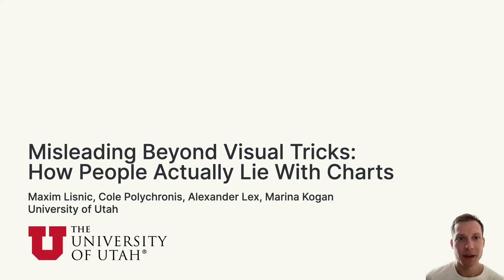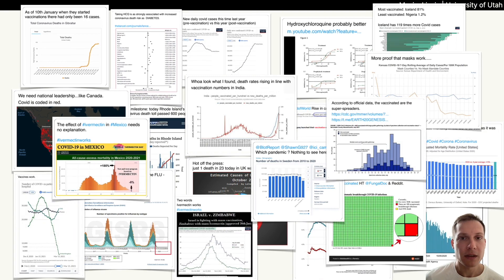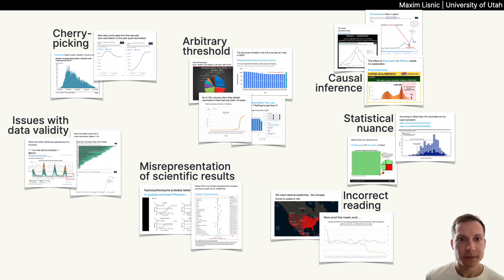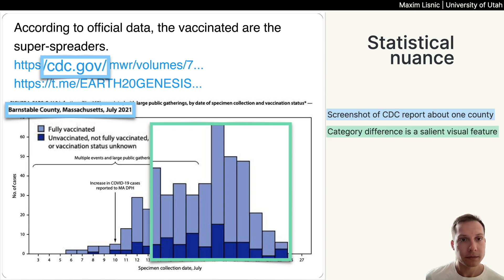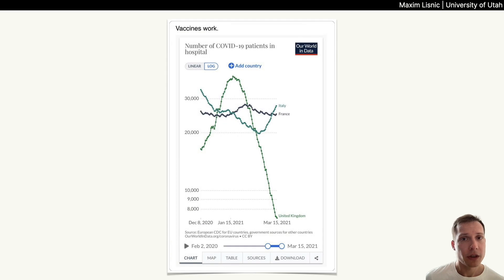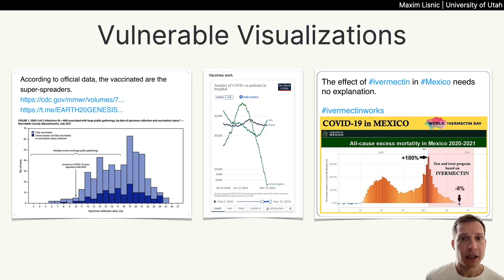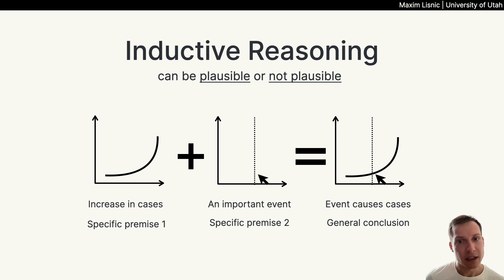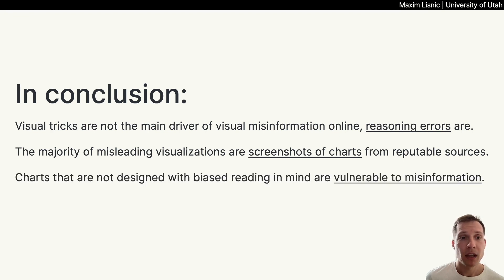Misleading Beyond Visual Tricks: How People Actually Lie with Charts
Maxim Lisnic, Cole Polychronis, Alexander Lex, Marina Kogan

Session: Visualization Literacy & Trust

Data visualizations can empower an audience to make informed decisions. At the same time, deceptive representations of data can lead to inaccurate interpretations while still providing an illusion of data-driven insights. Existing research on misleading visualizations primarily focuses on examples of charts and techniques previously reported to be deceptive. These approaches do not necessarily describe how charts mislead the general population in practice. We instead present an analysis of data visualizations found in a real-world discourse of a significant global event—Twitter posts with visualizations related to the COVID-19 pandemic. Our work shows that, contrary to conventional wisdom, violations of visualization design guidelines are not the dominant way people mislead with charts. Specifically, they do not disproportionately lead to reasoning errors in posters' arguments. Through a series of examples, we present common reasoning errors and discuss how even faithfully plotted data visualizations can be used to support misinformation.